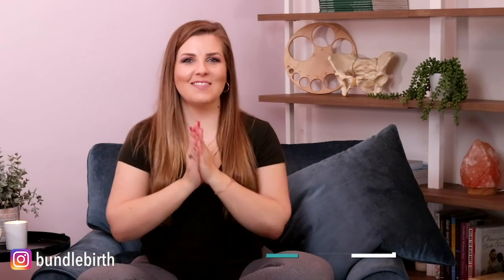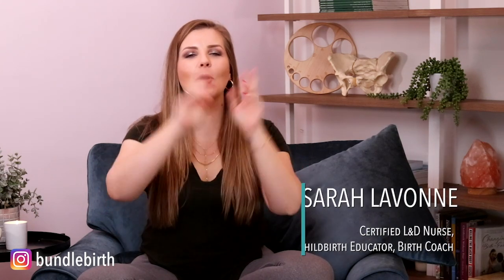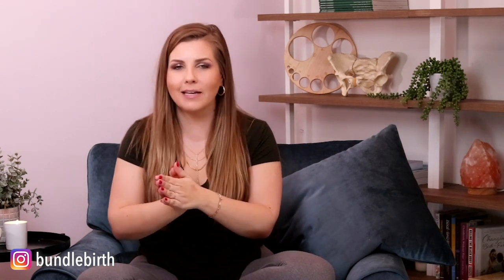What Happens if I have Preeclampsia? | Sarah Lavonne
Have you or someone you know been diagnosed with gestational hypertension in pregnancy or preeclampsia? Are you pregnant and wondering what complications can happen in pregnancy and what to expect if it happened to you? This video is for you!

In this part 2 I talk about what to expect as far as birth timing, induction or cesarean, what your care could look like, magnesium sulfate and what your options [still] are if you were to have this pregnancy condition!

CHAPTERS
00:51 You've been diagnosed with preeclampsia [gestational hypertension]
01:47 What will happen if you're over 37 weeks and you have it?
2:10 What if you're less than 37 weeks pregnant?
2:54 How to make medical decisions in a high risk pregnancy situation
4:49 What type of birth can you have if you have preeclampsia? Cesarean? Vaginal birth?
6:09 What can/can't you do in labor? What options do you have?
7:06 IVs and Magnesium Sulfate
9:33 Medications for "severe range" blood pressures
10:18 What should you focus on if you are diagnosed?